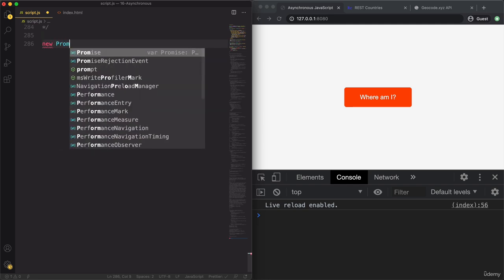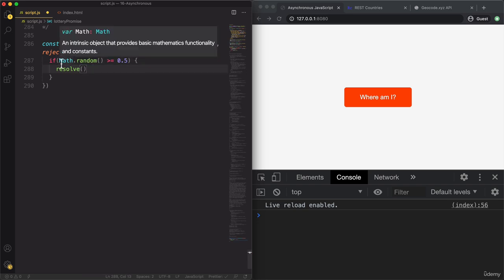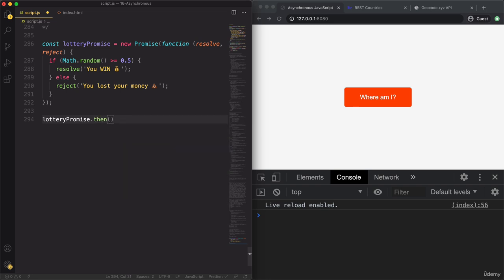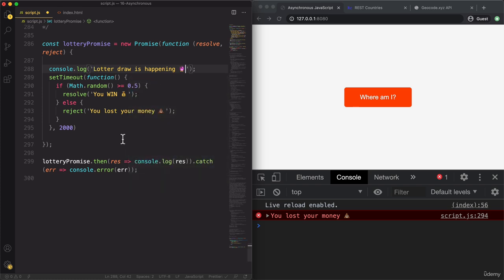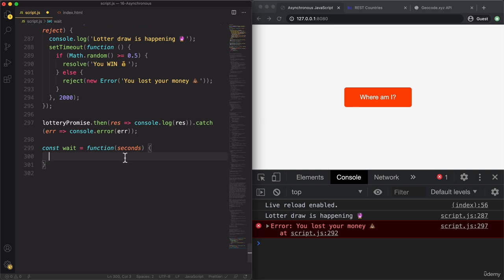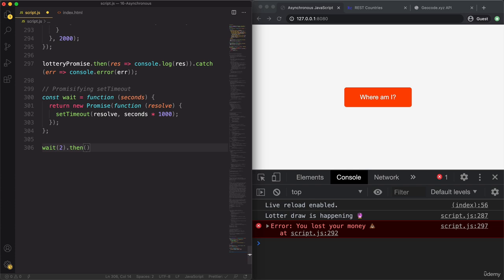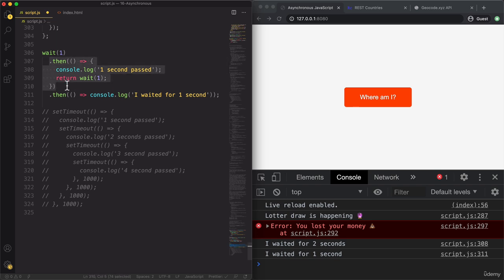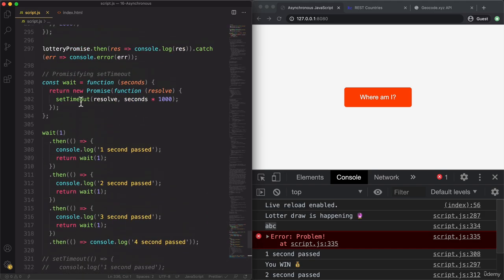16 Создание простого обещания